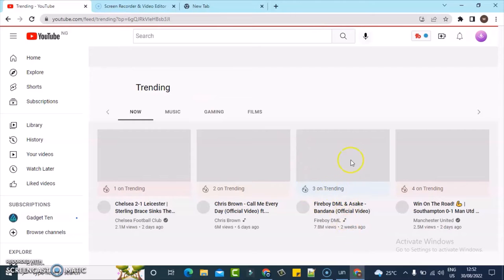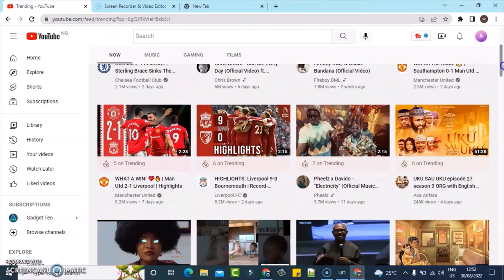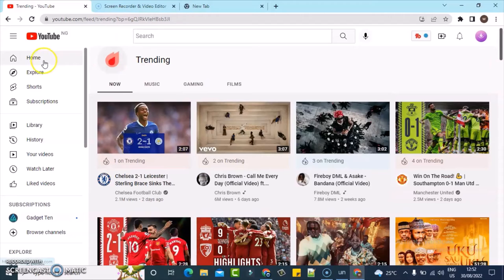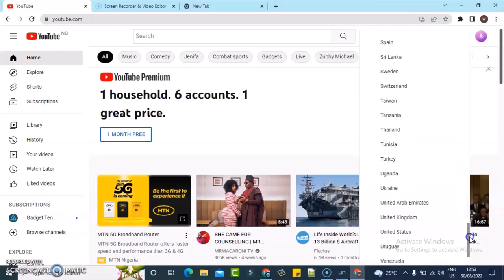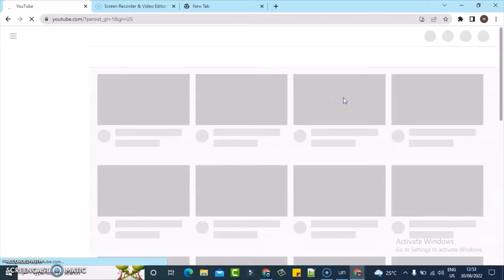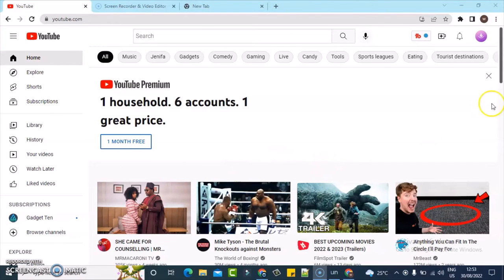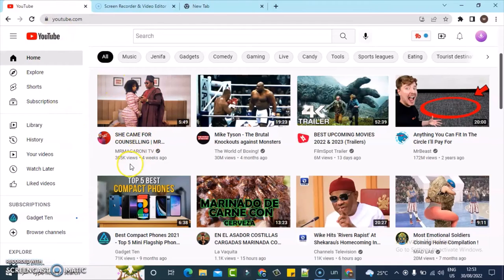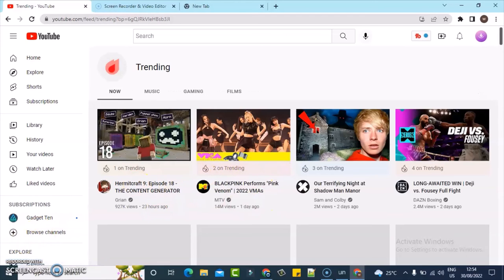How To Change YouTube Geo Location On PC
In this video i will to show you How To Change YouTube Geo Location On PC, after changing your location you will be able to watch videos from that new location you choose.